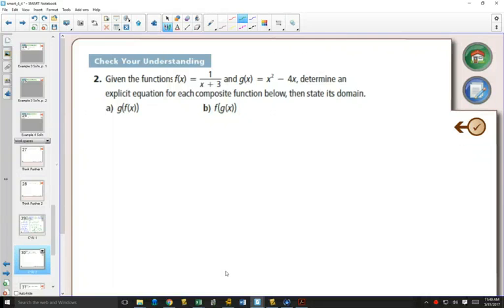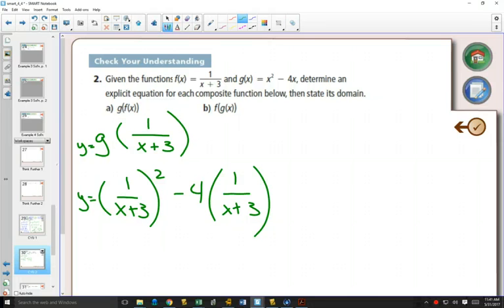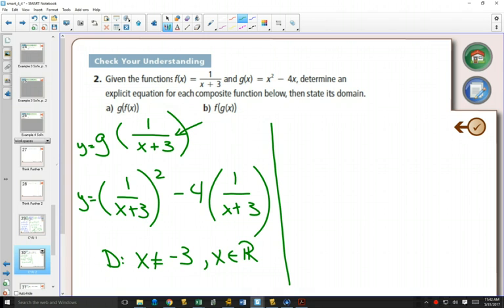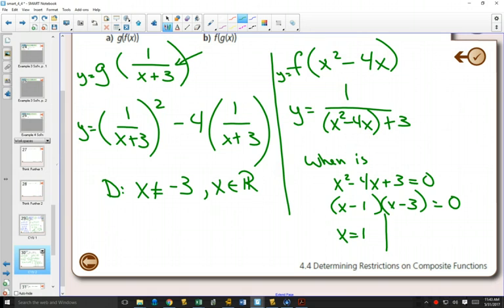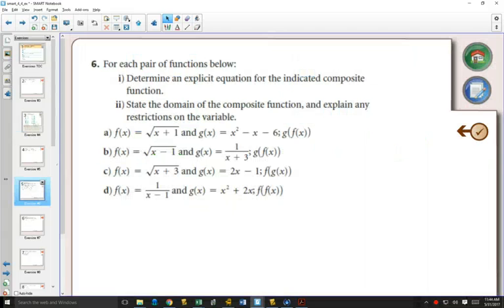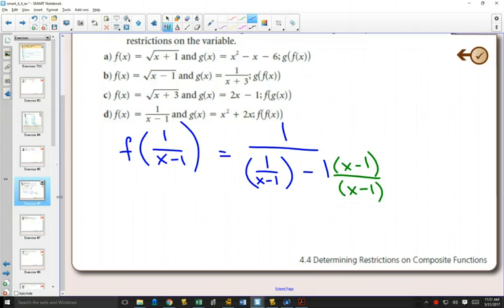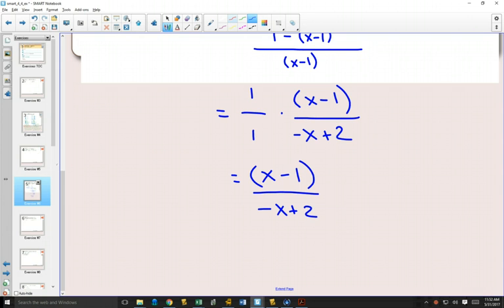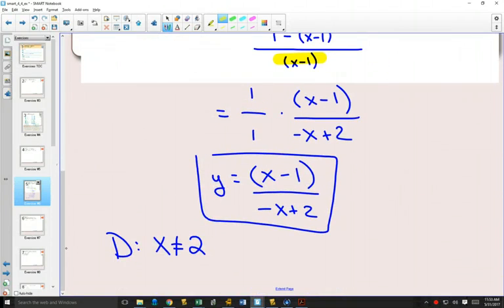40SP 4 4 Example 2